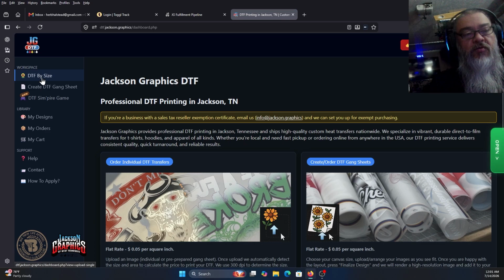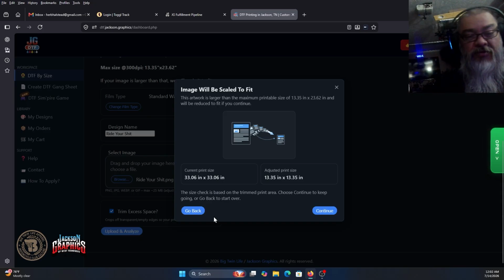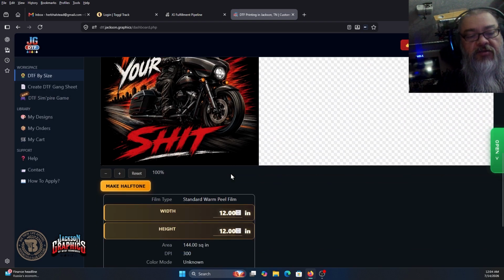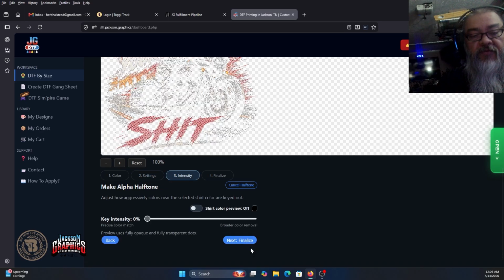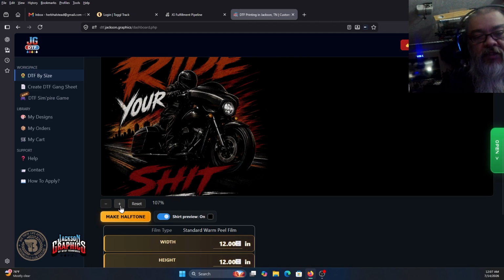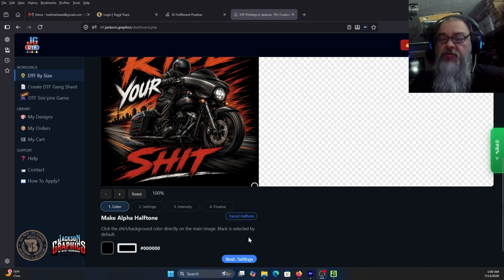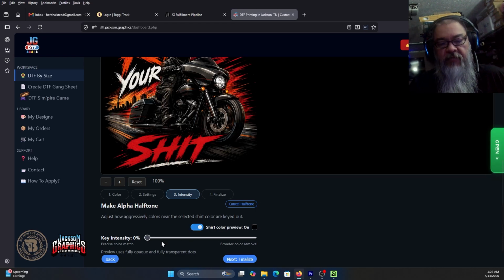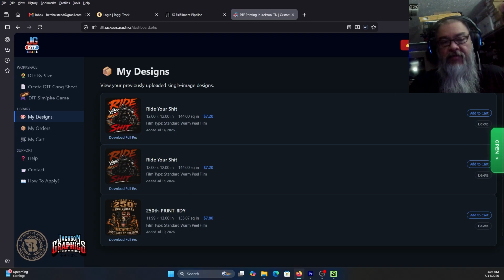New website feature: DTF Halftone Tool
Let Me Print Your DTF